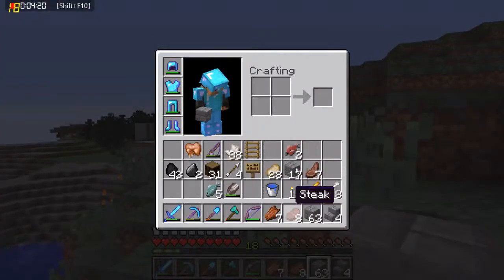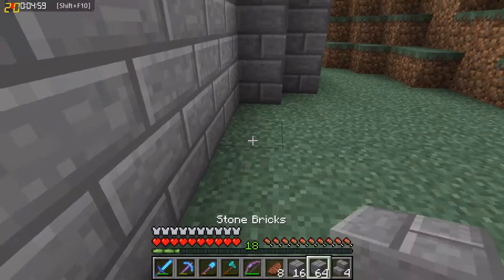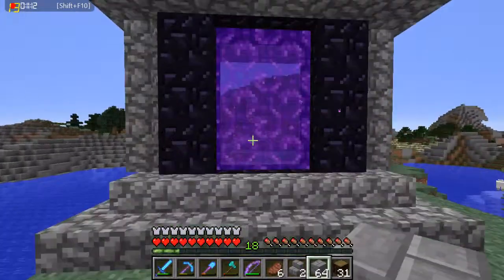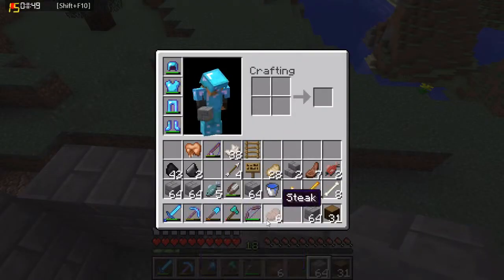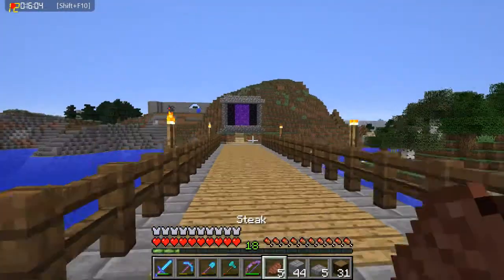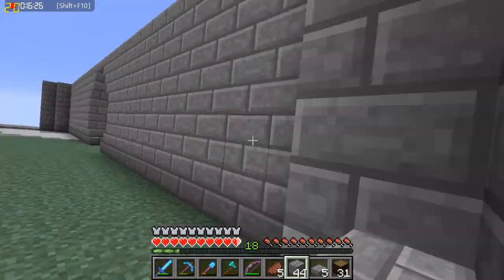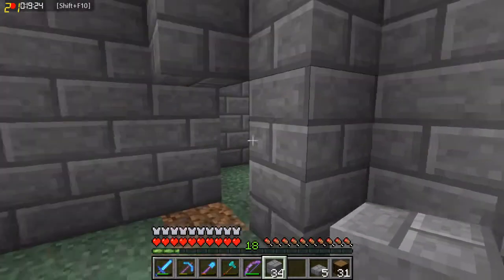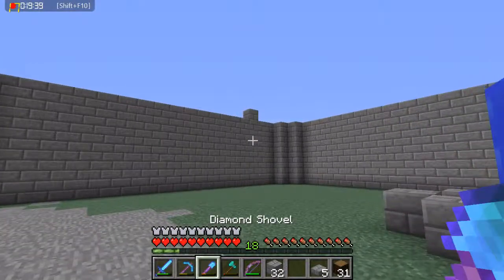Minecraft S1 EP6 - Lets Get To It